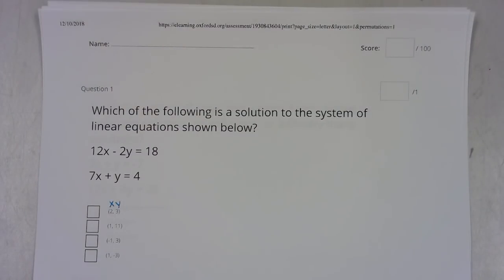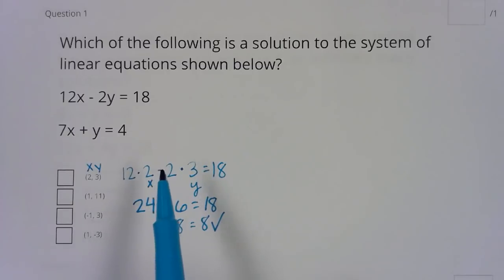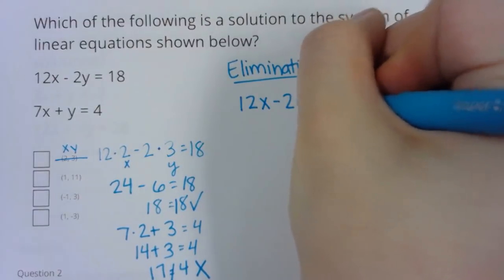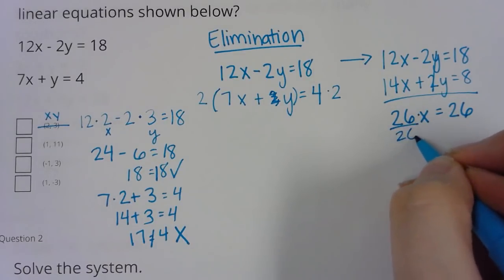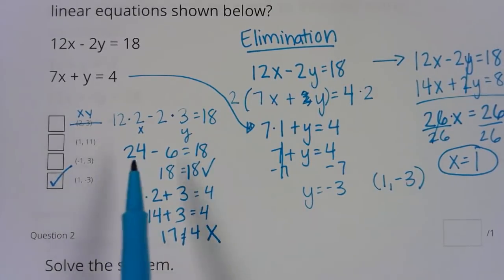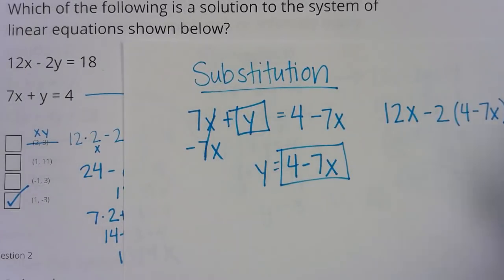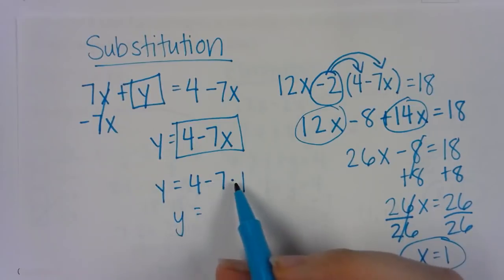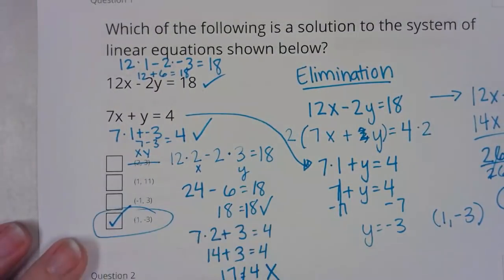Unit 6 Practice Test - Question 1